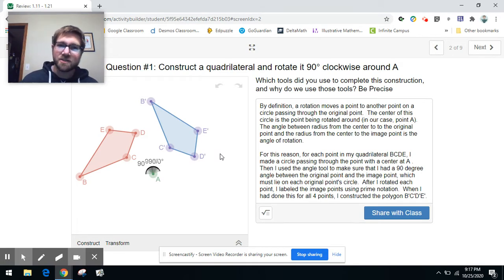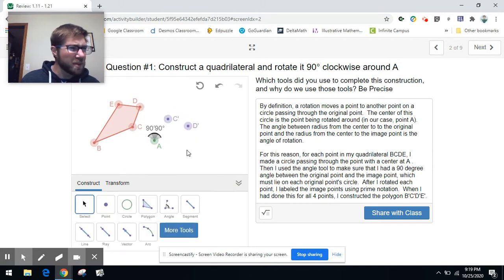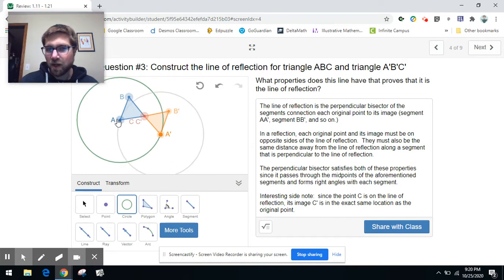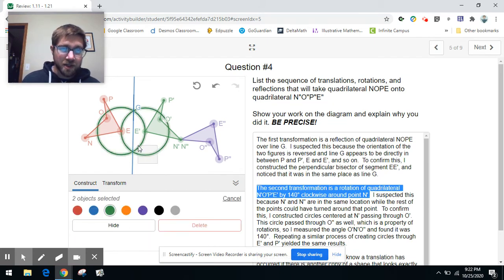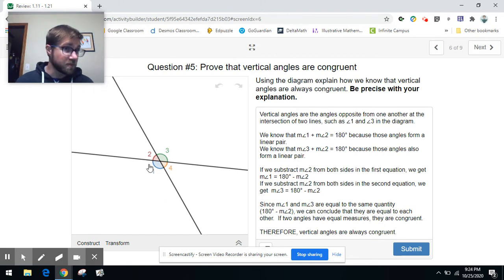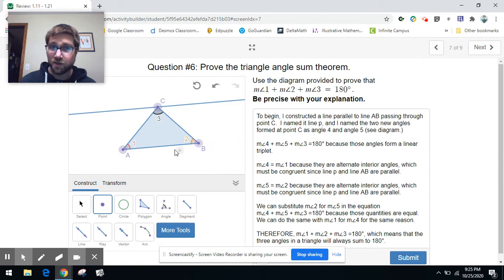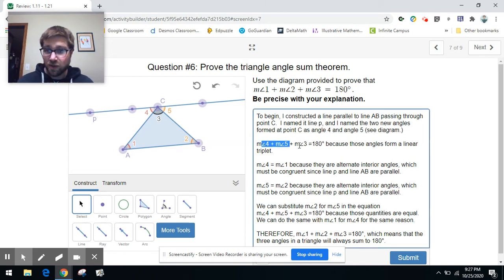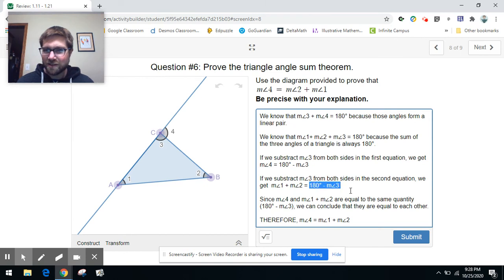Review: 1.11 - 1.21